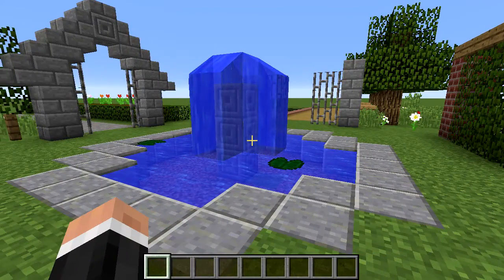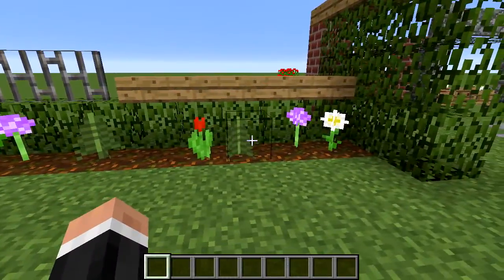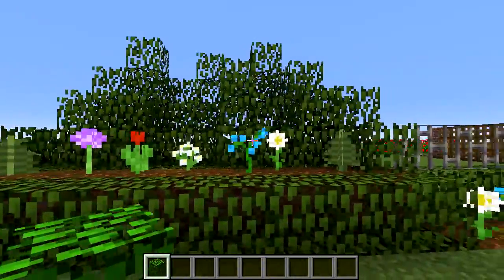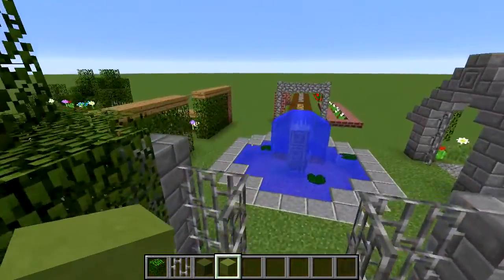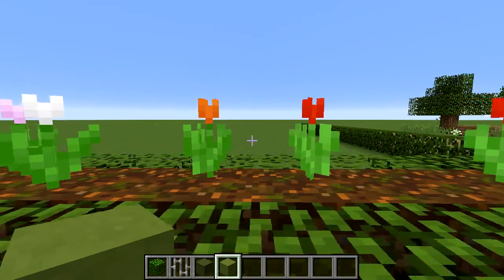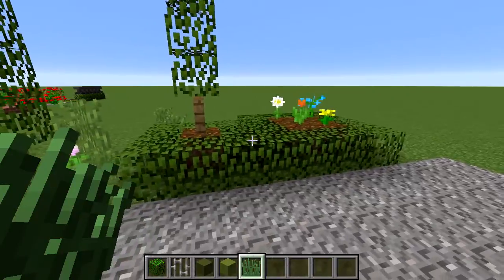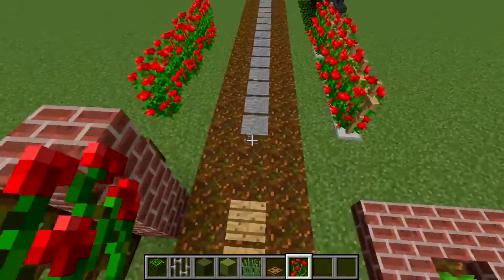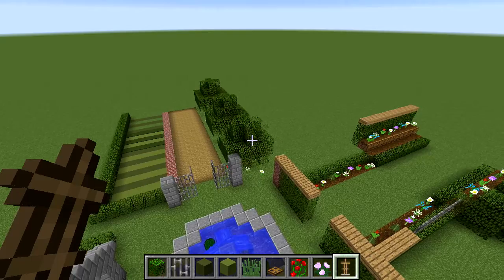Minecraft: How To Build A Garden Design Tutorial (Easy Survival Minecraft House )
Minecraft: How To Build A Garden Design Tutorial

This episode of Minecraft Build Tutorial is focused on quick, simple and easy garden design features that don't need many resources to build but will still be beautiful and will look nice in any world. This how to build a garden design tutorial will work on PC, Xbox, PS3, PS4, Wii U and Minecraft PE. In this tutorial we go through several ideas for your garden back yard including paving stones, lawn landscaping, garden gates, water feature, and patios. This series focuses on how to build for vanilla survival.

In this Minecraft series I will be showing you building tutorials in Minecraft that are quick and useful and show you how to build in various different styles and with many different uses.

LINKS